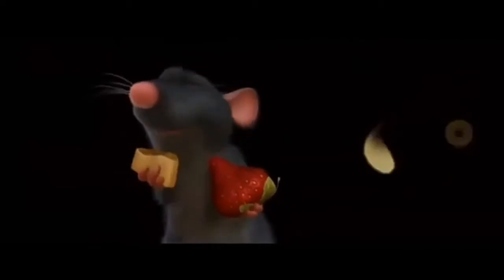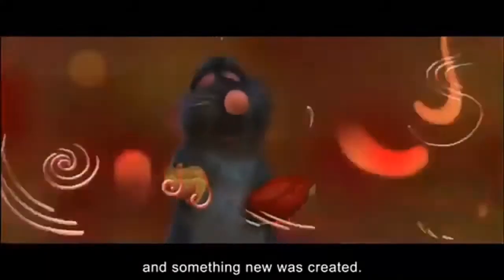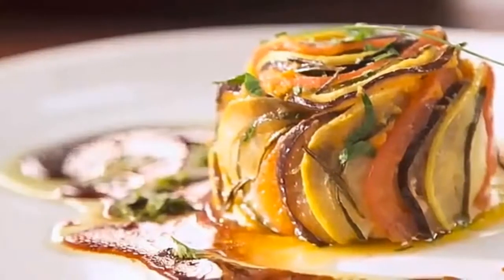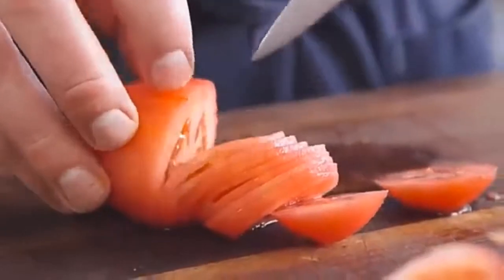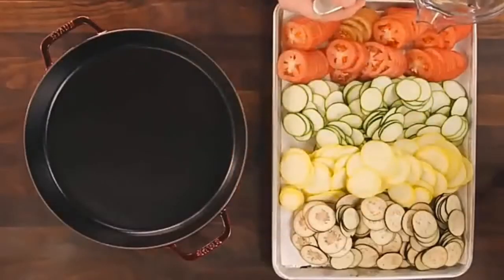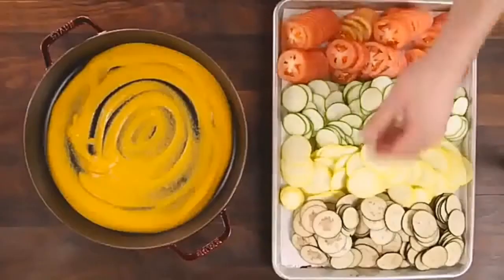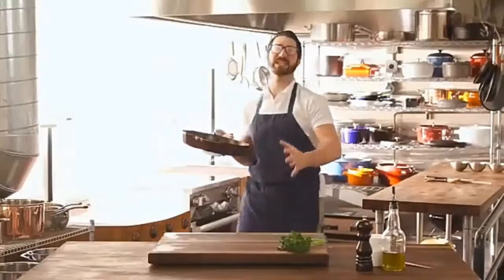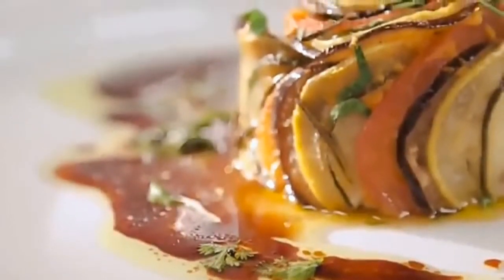AMAZING RATATOUILLE RECIPE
INGREDIENTS:
# 1
  TOMATO
   MANDOLINE ZUCCHINI
   MANDOLINE YELLOW ZUCCHINI
   EGGPLANT
  MAKE SAUCE:
  ONION
  RED BELL PEPPERS
  GARLIC
  OLIVE OIL
  SALT
  PEPPER
  ROSEMARY
#3 PROCEDURE :
   * COOK ON MEDIUM HEAT #2
       INGREDIENTS
   * BLEND